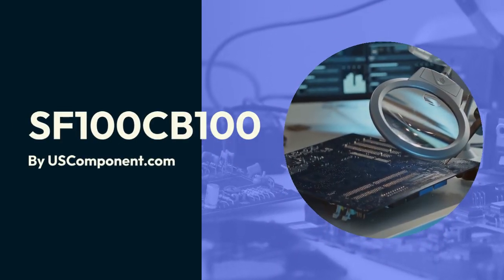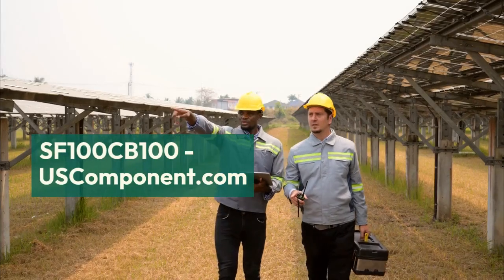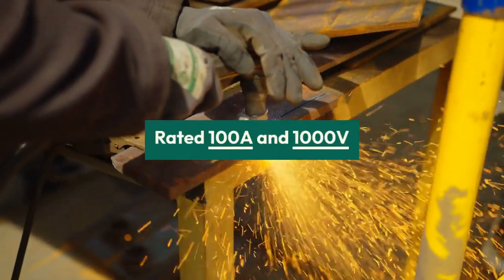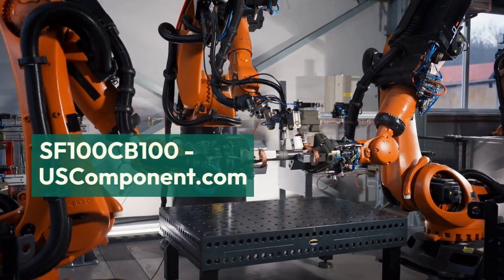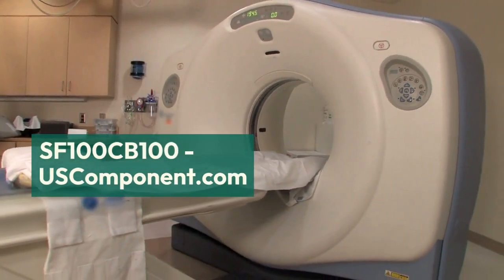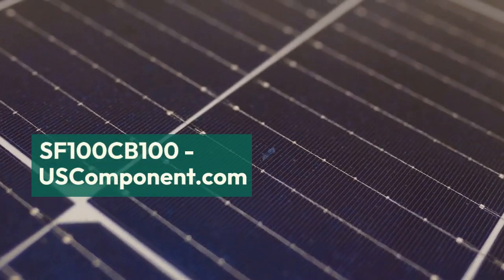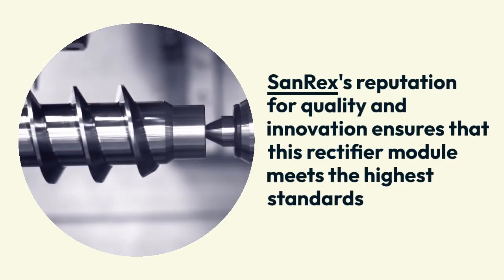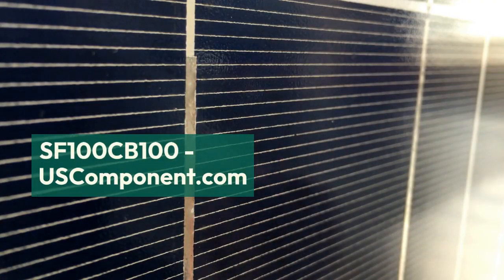SanRex SF100CB100 - High-Performance Power MOSFET Module for Industrial Excellence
If you’re ready to elevate your industrial systems with the SanRex SF100CB100, don’t wait any longer. Purchase this exceptional power MOSFET module today by visiting or contacting our sales team at . Whether you need a single module or bulk orders, USComponent has you covered. Buy SanRex modules online with ease and confidence.

The SanRex SF100CB100 is a premium isolated power MOSFET module meticulously engineered for industrial applications requiring robust and efficient power conversion. With its impressive rating of 100A and 1000V, this high-performance power MOSFET module sets a benchmark in delivering exceptional performance and reliability for a wide range of industrial systems, including welding equipment, power supplies, and motor drives.

SanRex has earned its reputation as a global leader in power module technology, and the SF100CB100 exemplifies its commitment to quality and innovation. This high-performance module offers several key advantages. The SF100CB100 is capable of managing up to 100A and 1000V, making it suitable for demanding industrial applications. Its advanced thermal management system ensures optimal heat dissipation, prolonging the lifespan of the module and maintaining reliable operation even under extreme conditions. The module's low forward voltage drop significantly reduces energy losses, boosting the efficiency of your entire system and lowering operating costs. Built to withstand harsh industrial environments, the SF100CB100 provides consistent performance and minimizes the risk of downtime.

This versatile SanRex SF100CB100 can be seamlessly integrated into various high-power applications. It ensures smooth and efficient power delivery for precision welding processes, offering stable and reliable power conversion for various industrial systems. For motor drives, it enhances motor performance with efficient power modulation and reduced energy loss. It optimizes energy usage across different systems as a high-performance power MOSFET module.

As the official SANREX distributor, USComponent is proud to provide high-quality power modules like the SF100CB100. With a strong focus on customer satisfaction, we ensure that you receive genuine SanRex products backed by expert support and competitive pricing. When you choose USComponent as your trusted SANREX distributor, you choose reliability and peace of mind for all your industrial power needs.

Investing in the SanRex SF100CB100 ensures superior performance, durability, and efficiency for your industrial applications. Partnering with USComponent as your SANREX supplier means you get access to the best in the industry. Don’t settle for less—choose the SanRex SF100CB100 and experience the difference today.